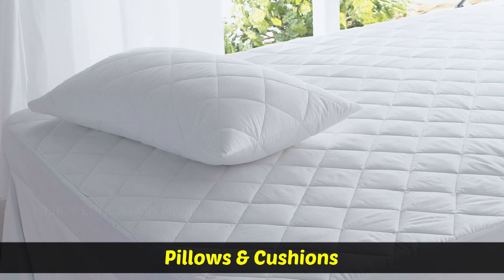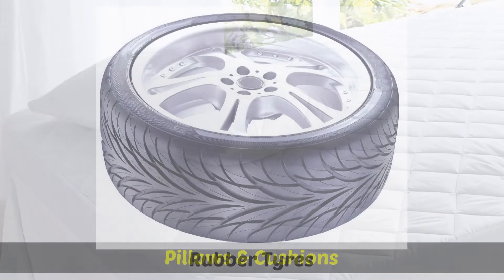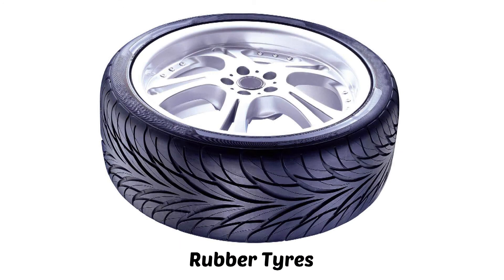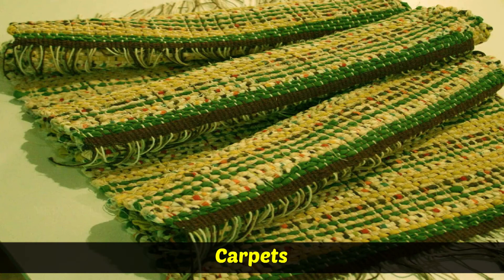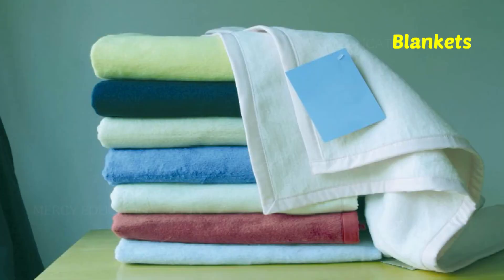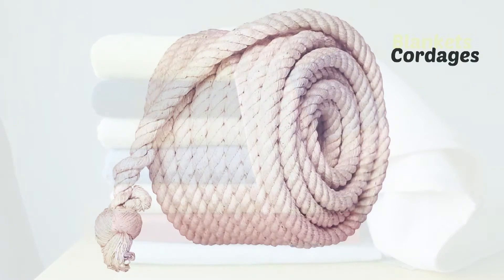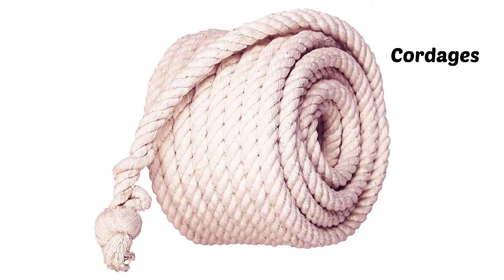Fibre Plant - Cotton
Many members of Malvaceae yield fibres. Gossypium barbadense (Egyptian cotton) and G. hirsutum are some examples for fibre plants.
The seed coat of cotton seeds produce fibres on their external surface. So,
it is called as surface fibre.
Almost the entire textile industry depends on this fibre. Cotton is used in stuffing the pillows and cushions. It is also used in making rubber tyres, carpets, blankets and cordages are made from cotton.
Economic importance:
It is a cash crop.
It gives three important products: fibre, food and cattle feed.
Lint fibre is for clothing which is very much useful in the textile industries.
Seed is used for extracting oil. This is also used as vanaspathi.
Cotton flour prepared from the seed is used for bread and biscuit making.
Cotton seed cake is used as a good organic manure.
Fatty acids obtained from oil is used in the preparation of insecticide,
fungicidies and plastics, etc.